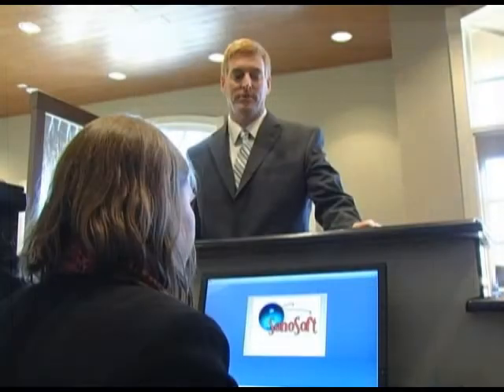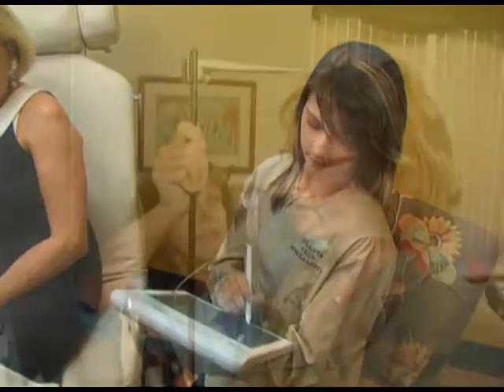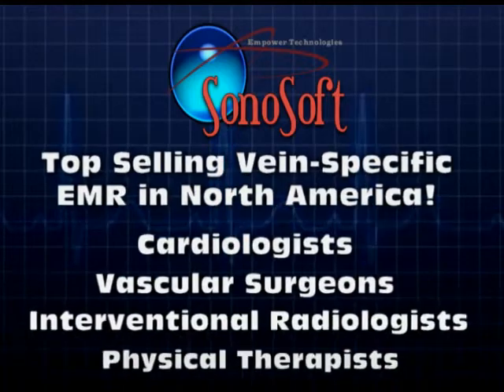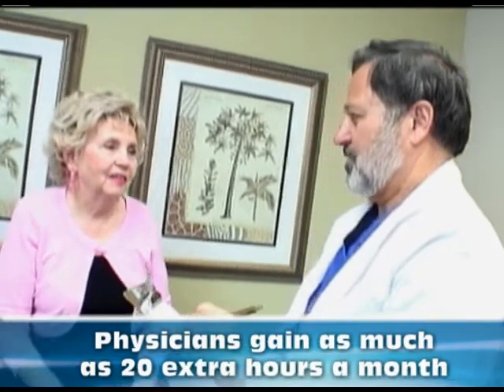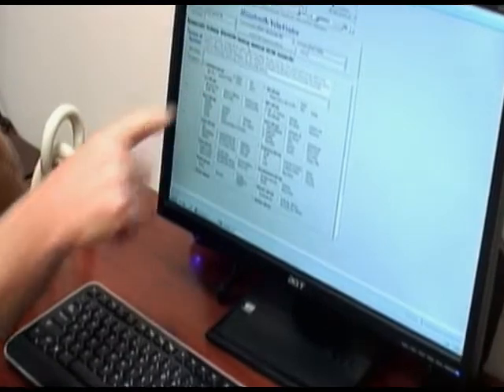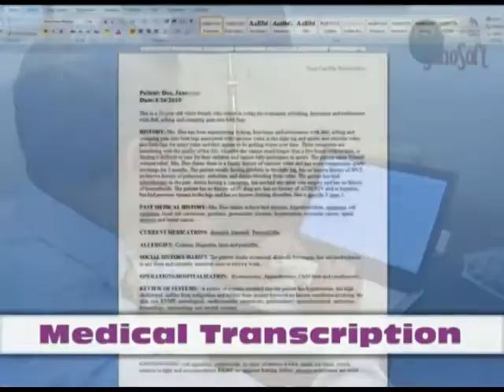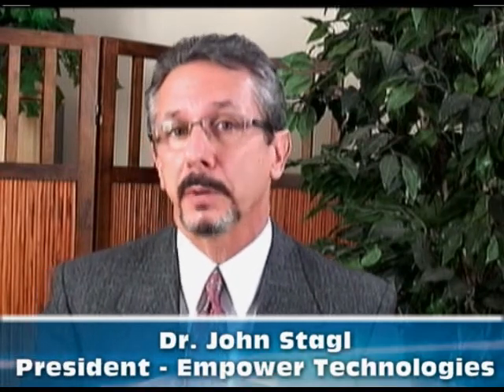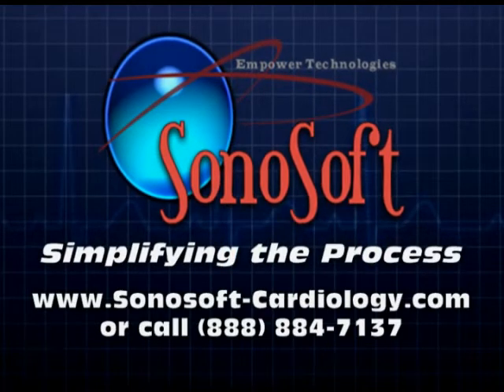emr software comparison, #1 EMR for Cardiologists is SonoSo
emr software comparison,for a faster, better way to document your cardiology patient visits, SonoSoft is your answer. #1 in cardiology EMR.